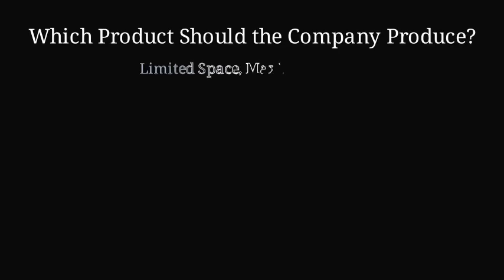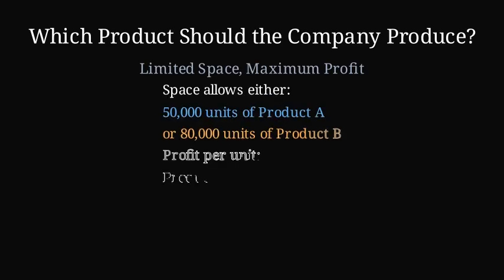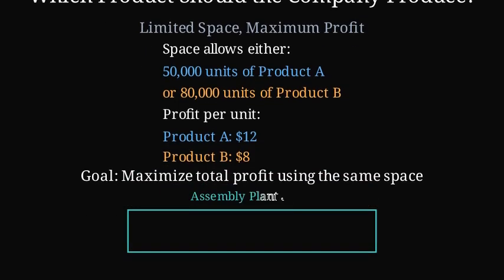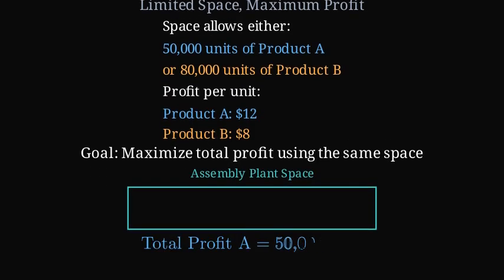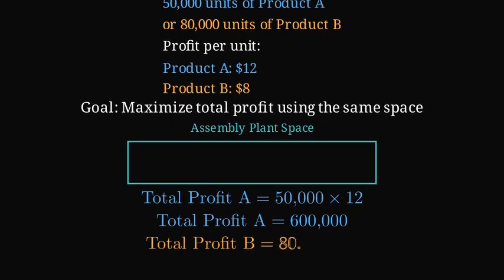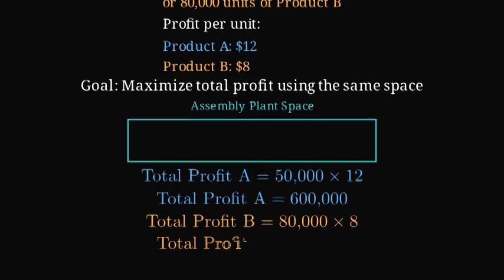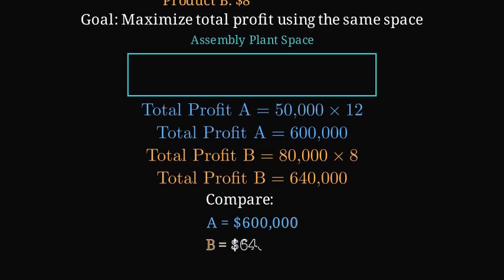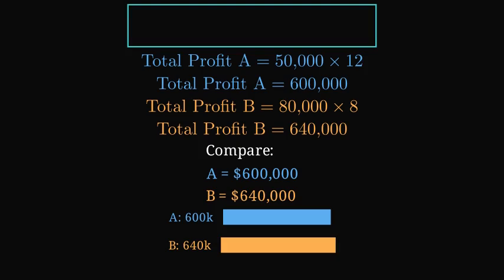The company's present assembly plant has sufficient space for